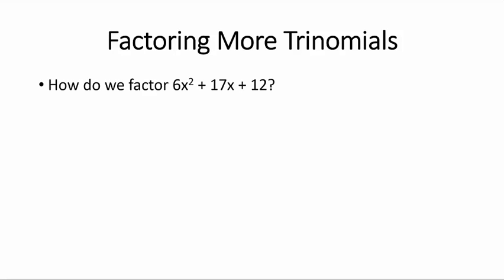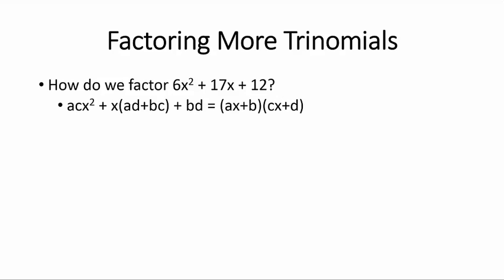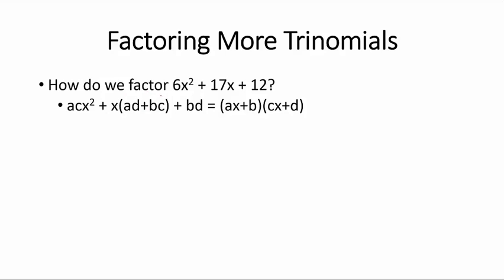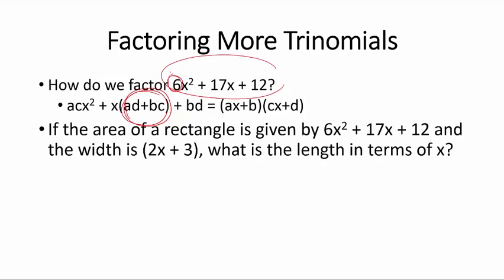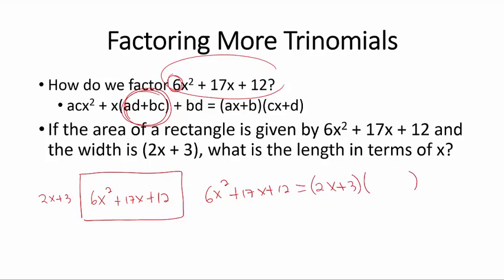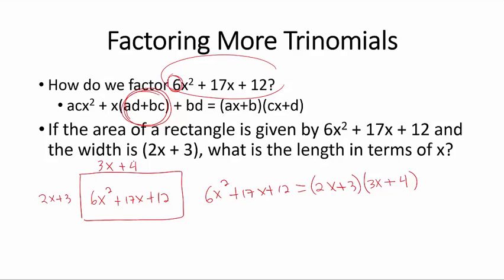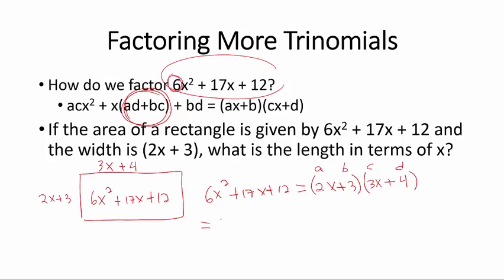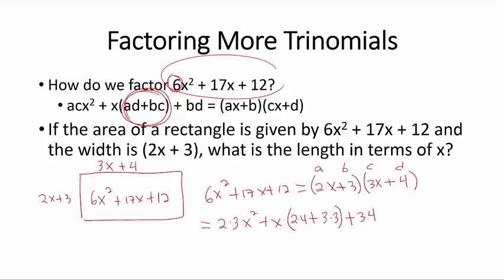Factoring More Trinomials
This lesson is designed to show students how to factor perfect square trinomials.

Go here for guiding questions, notes for teachers, and example problems that you can try